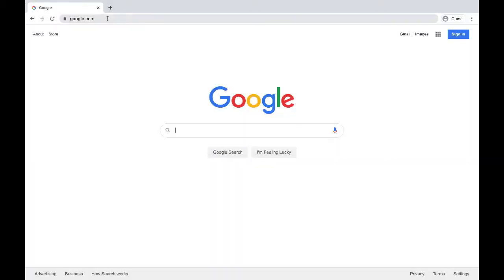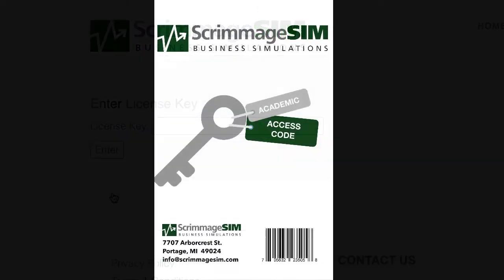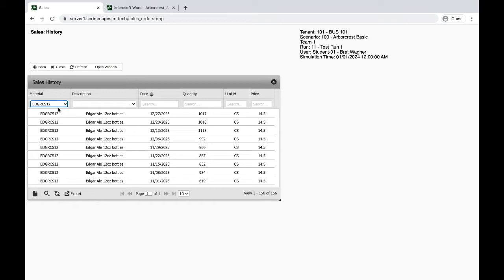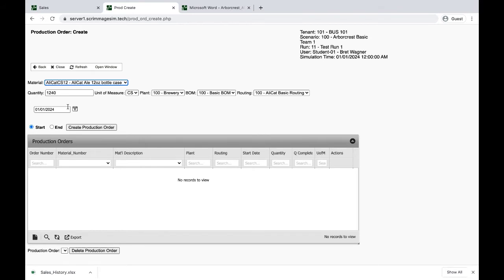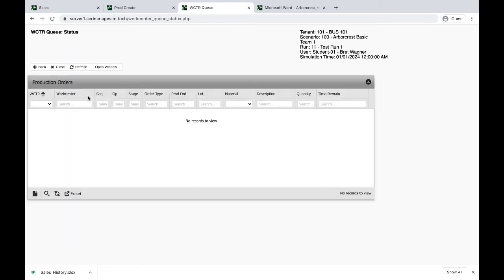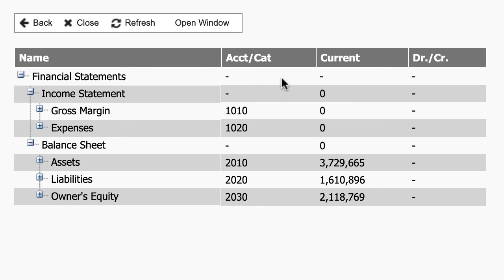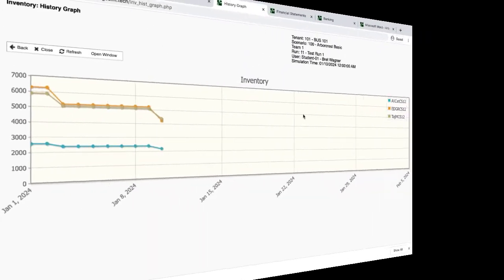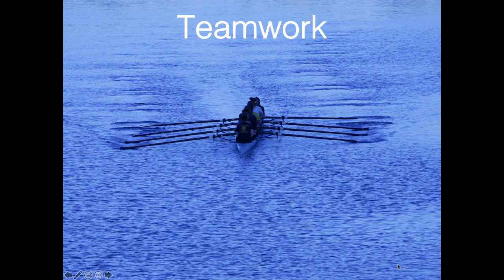Running Arborcrest Scenario 100